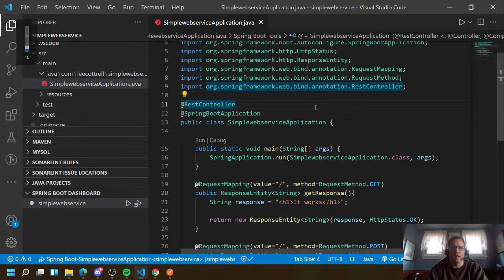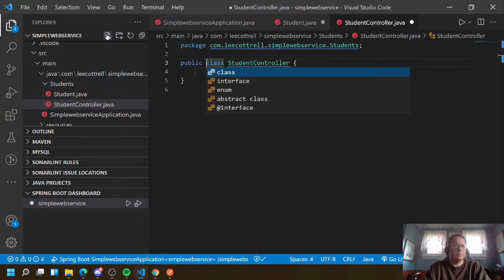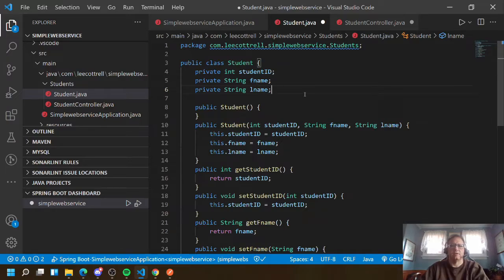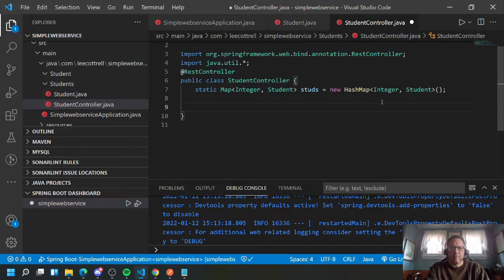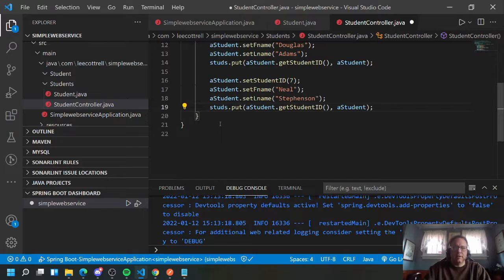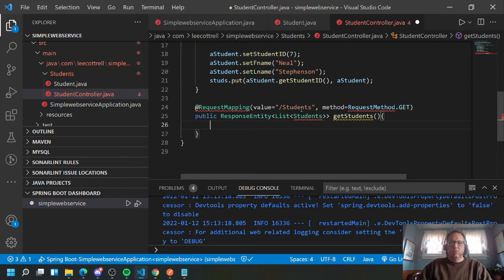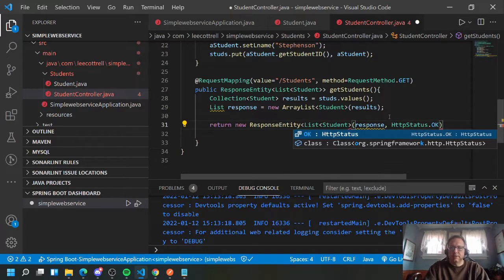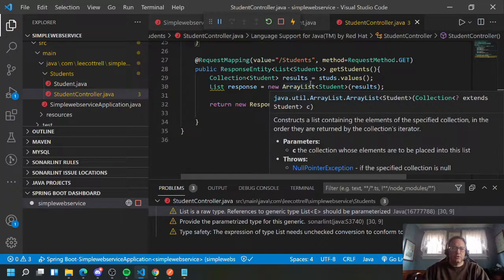2 Create rest controller for a service using spring boot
In this video, I create a REST controller using Spring Boot. The controller returns a JSON document from an HTTP GET request.  In the video, I create a subfolder for the service. I build a custom class and controller in this folder and return an entire map of students.

This video is the second in a series of videos creating REST web services.